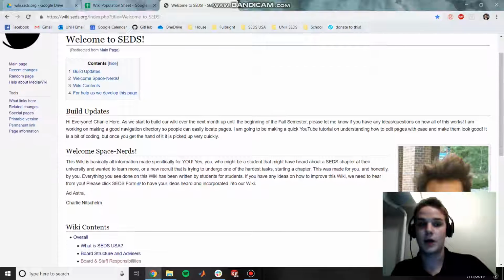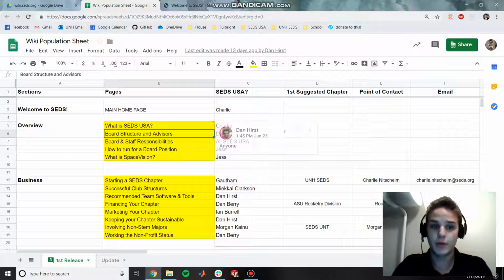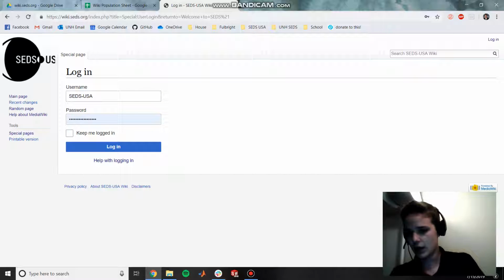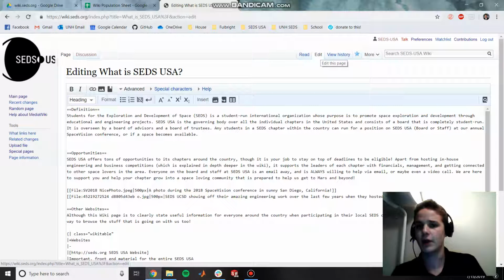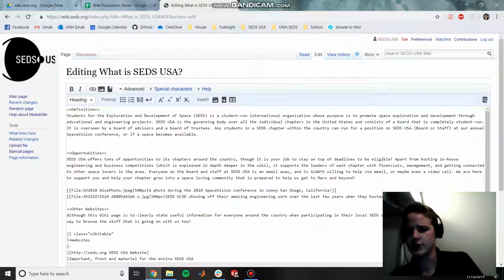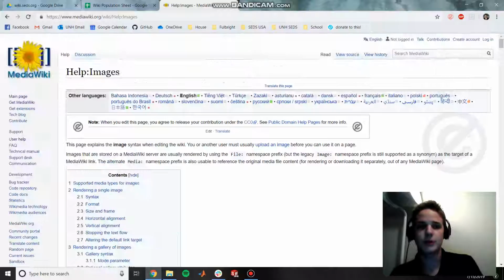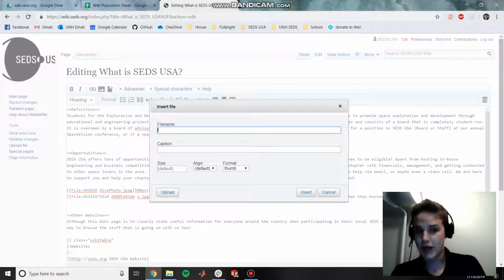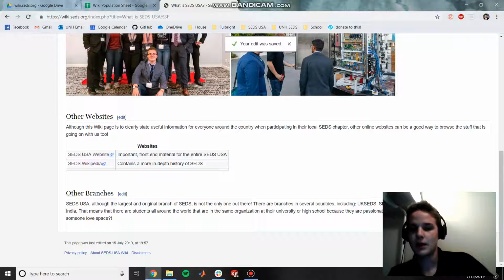SEDS Wiki Basic Overview